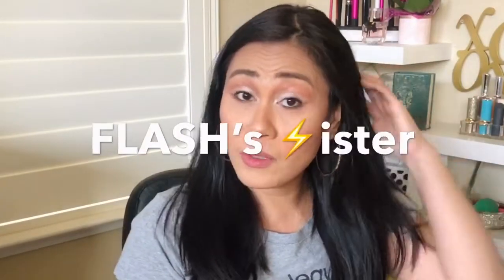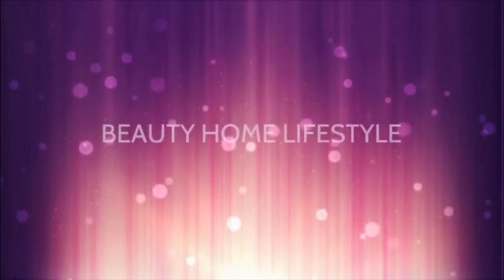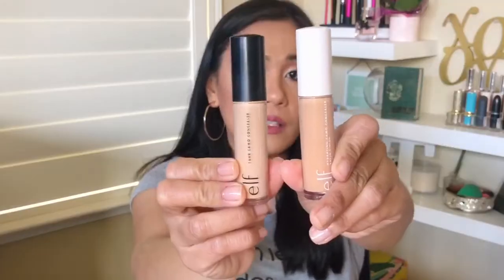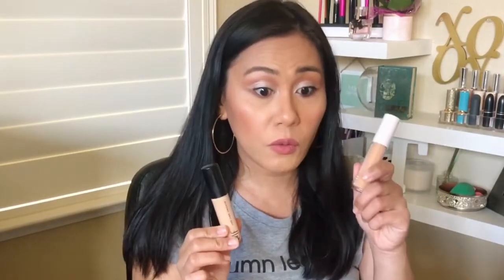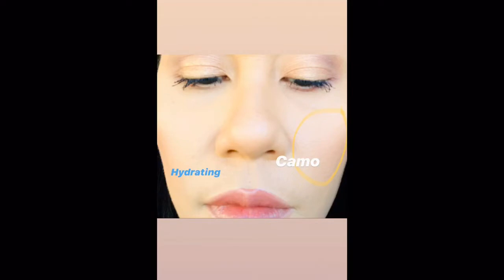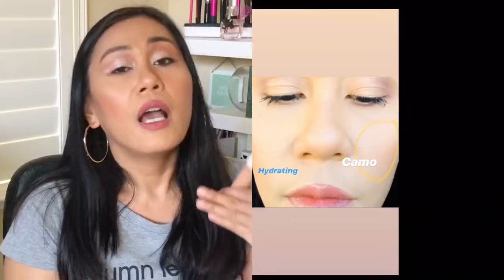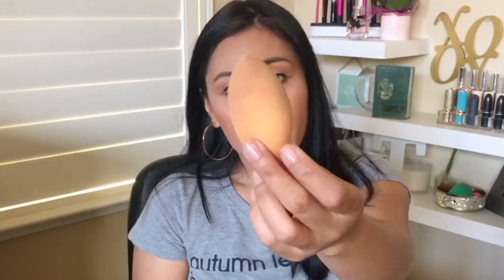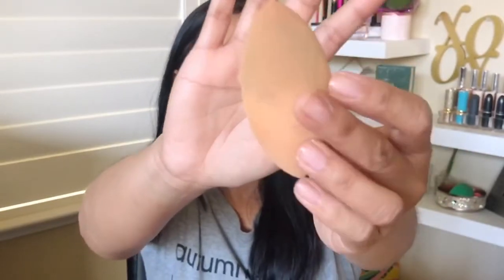NEW $6 Elf Hydrating VS. Camo Concealer | Which one is for Oily Skin?